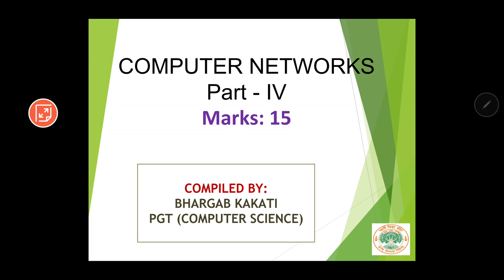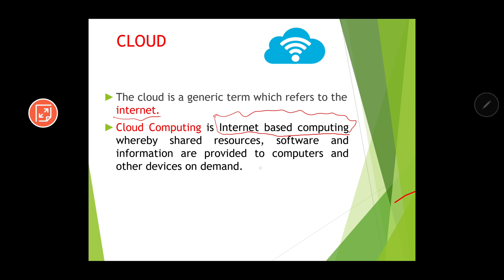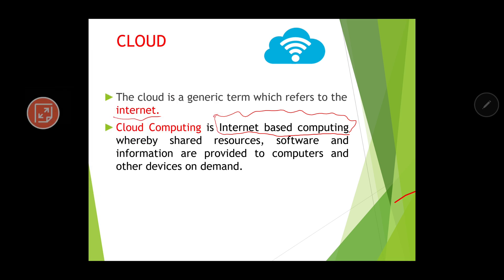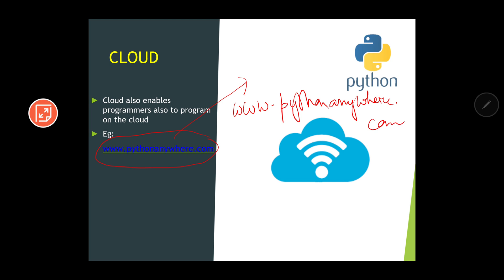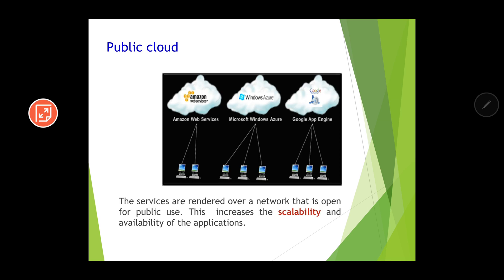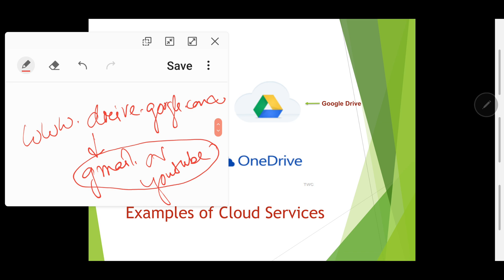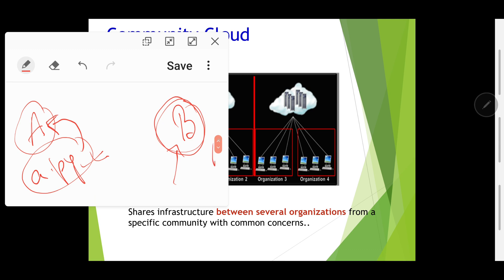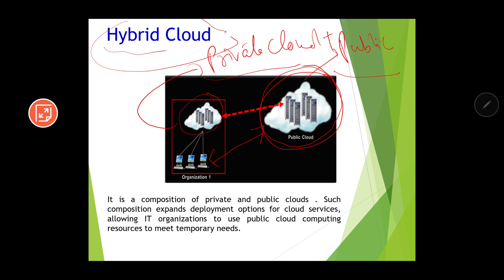COMPUTER NETWORKS | PART 4 - Cloud Computing | Class 12 CBSE Computer Science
Welcome to Part  4  on the Series on Computer Networks by Bhargab Kakati. This Unit Carries 15 Marks in CBSE Class 12 Computer Science (083) Examination. This video is a part of my e- learning initiative during the days of novel Corona Virus .

Part 5 - Network Topology

Topics Covered
Basic Idea of Cloud
Cloud Computing -Definition
Programming in Cloud
Types of Cloud:
Private Cloud
Public Cloud
Community Cloud
Hybrid Cloud